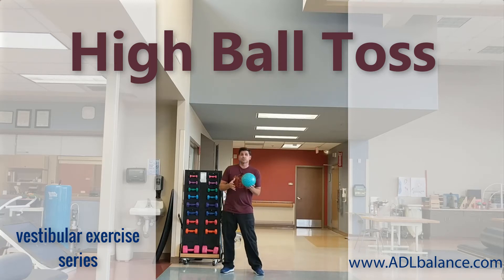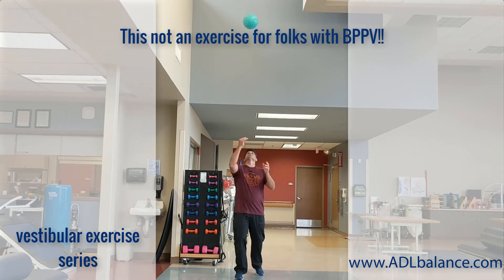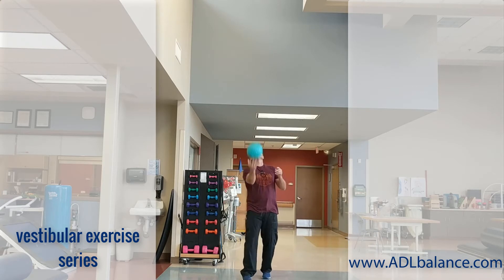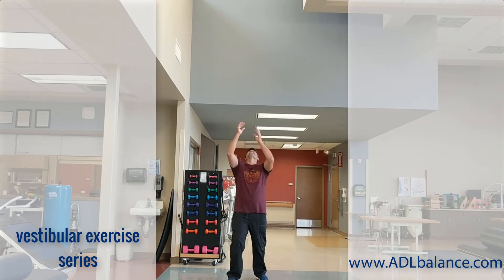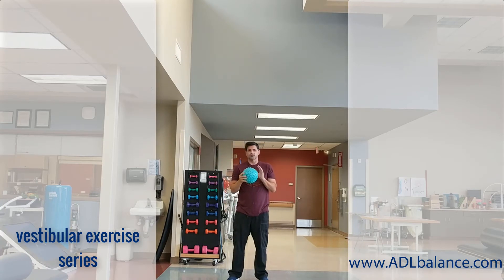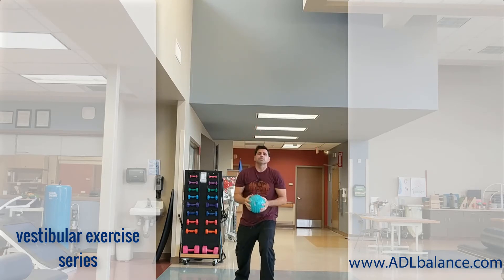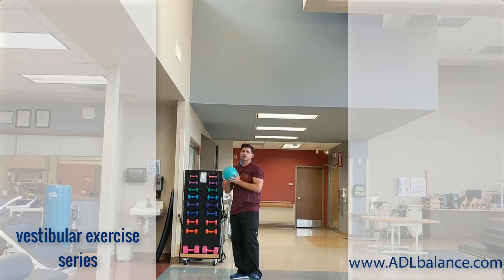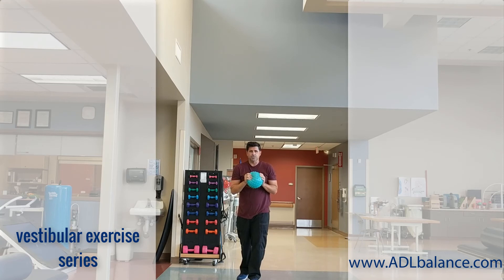Vestibular Series: High Ball Toss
By throwing the ball high, the head tilts up (to look at ball) stimulating the vestibular system. For more information on balance tips and tools